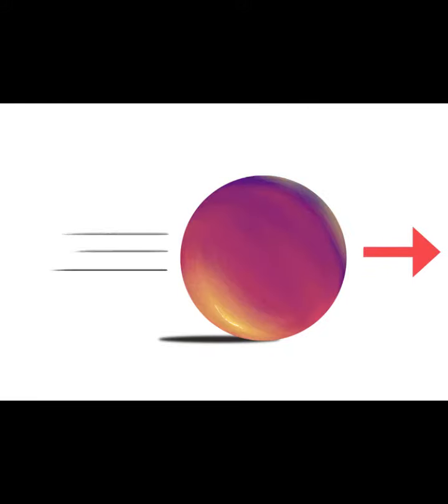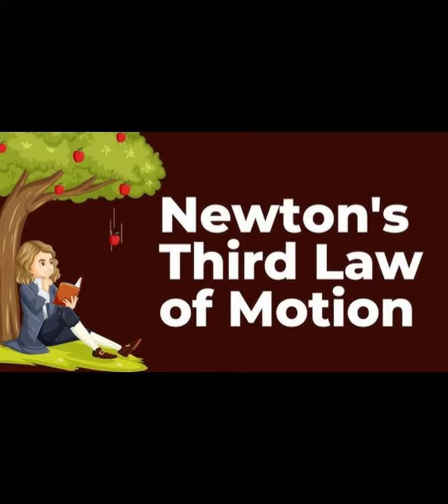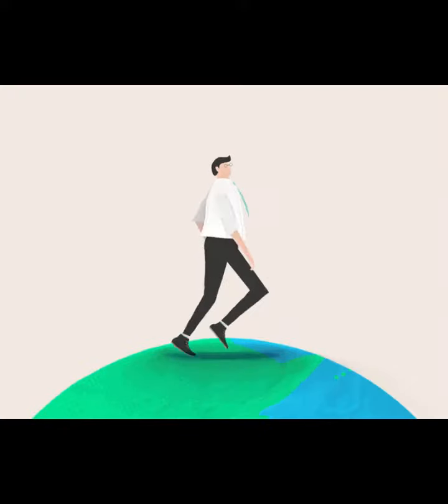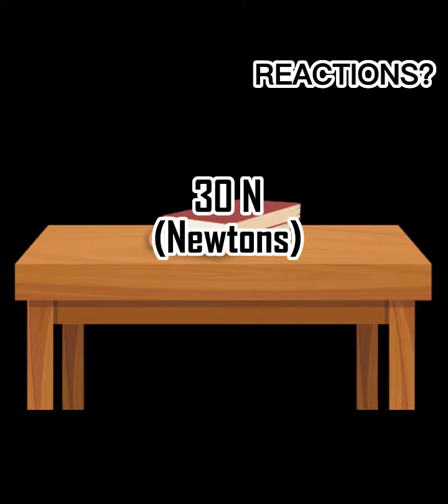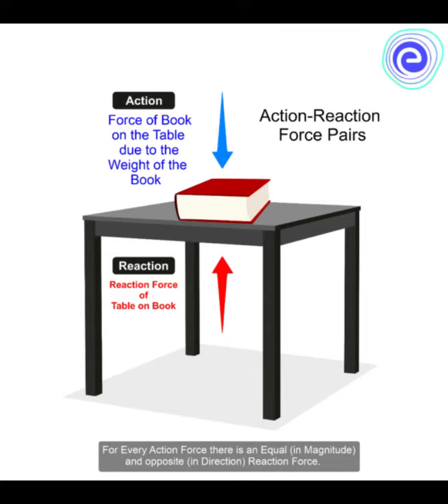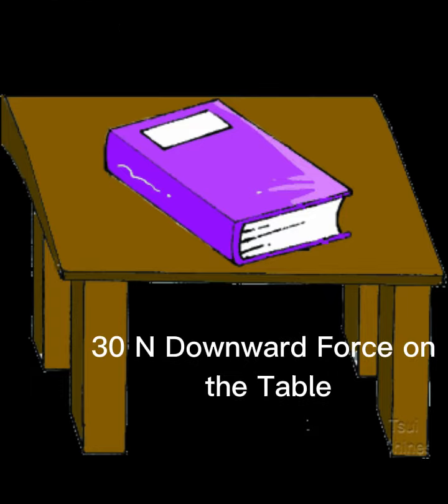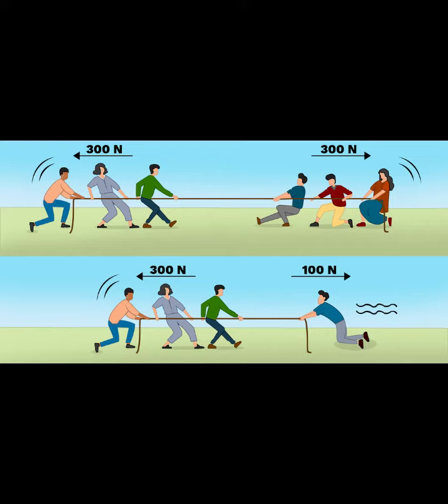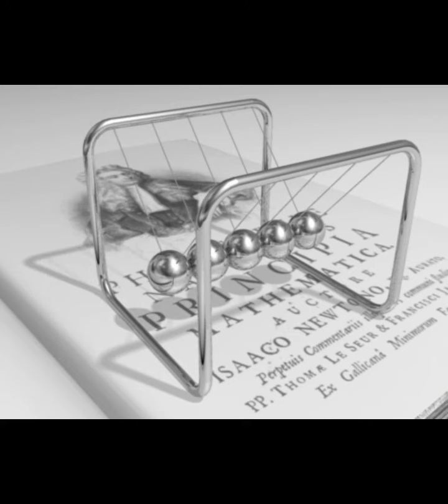Newton's Third Law of Motion